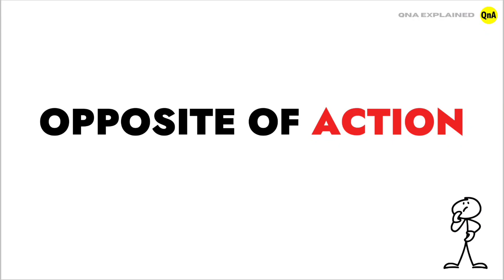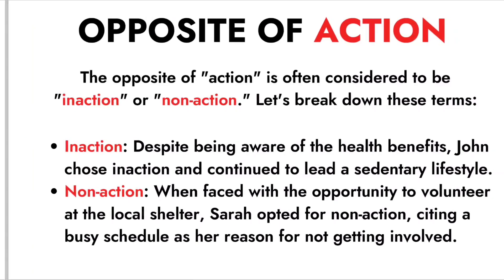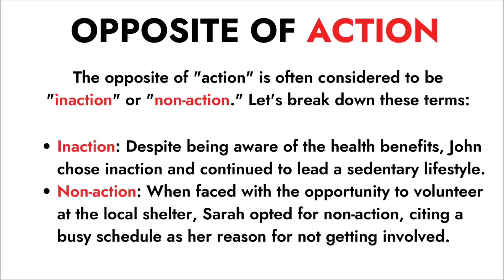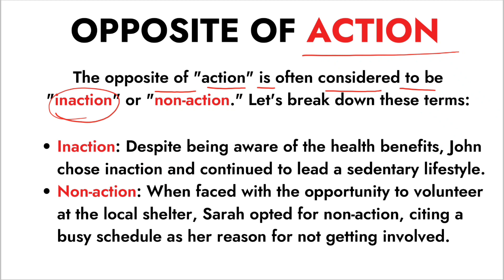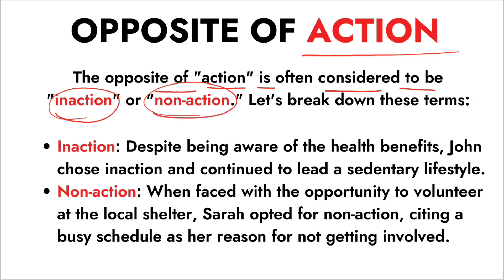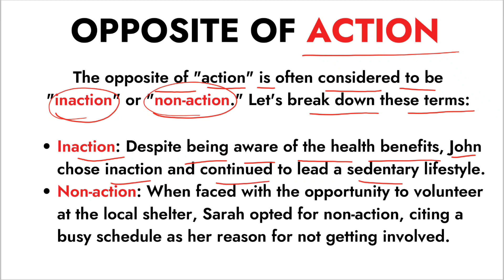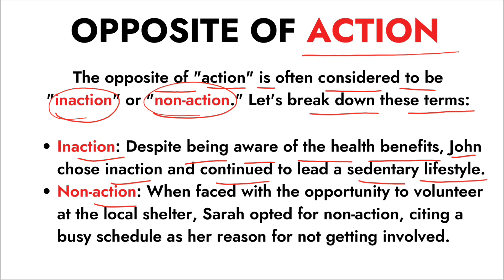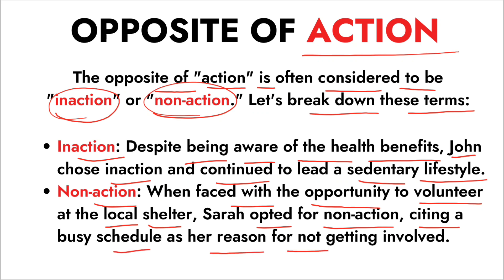Opposite Word Of Action | Antonym Of Action | Opposite Word in English